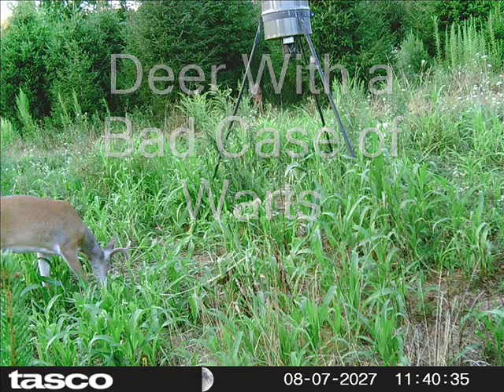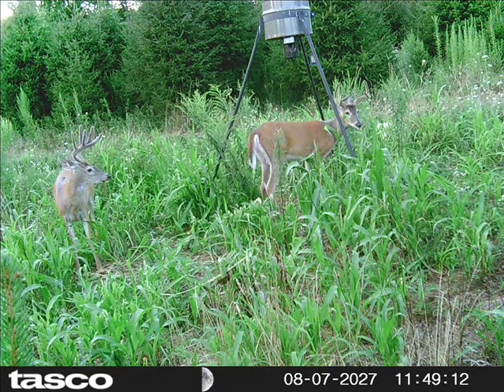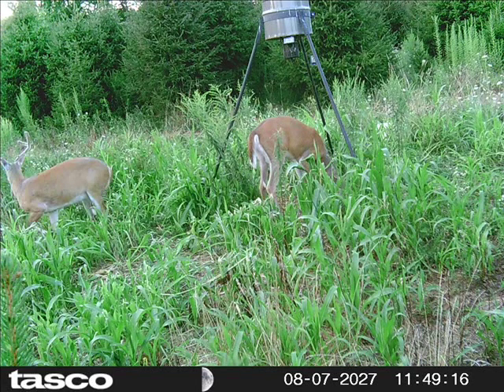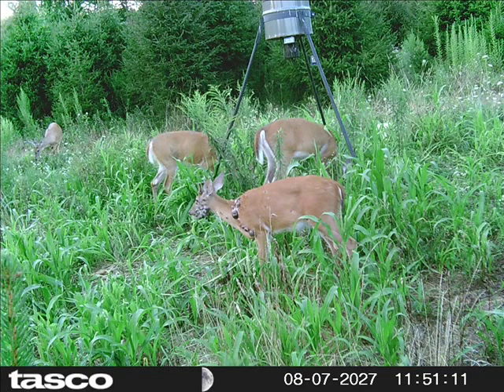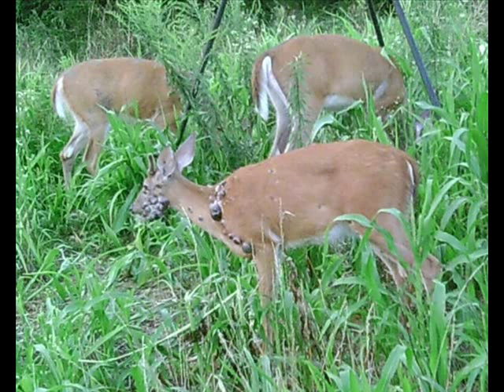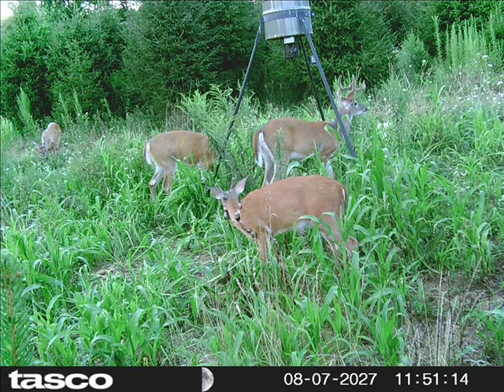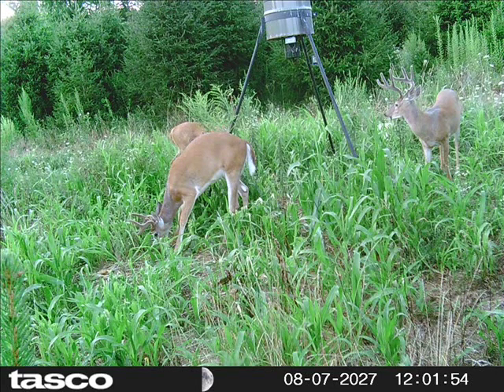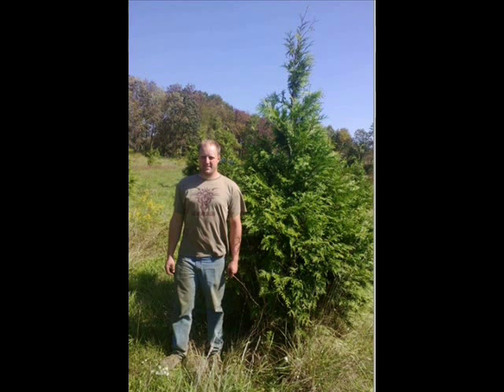Deer With a Bad Case of Warts